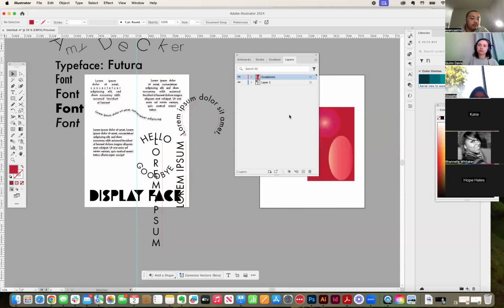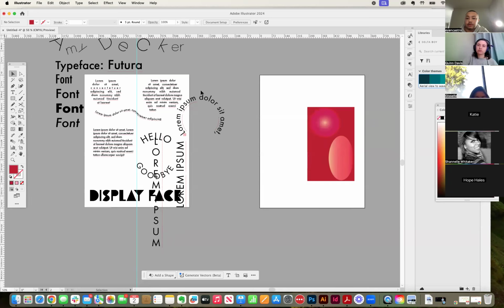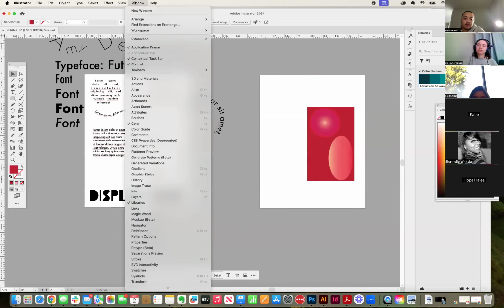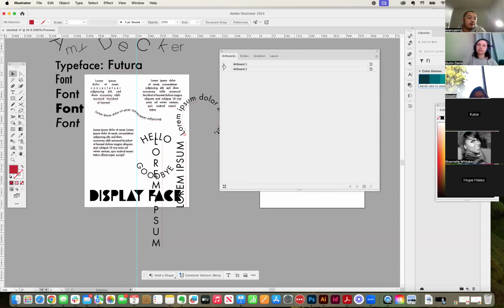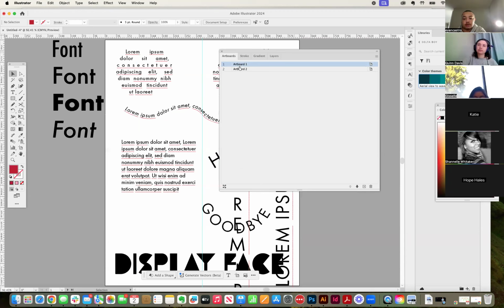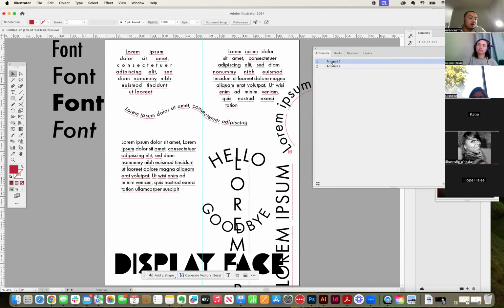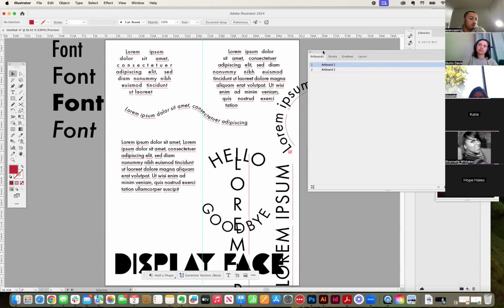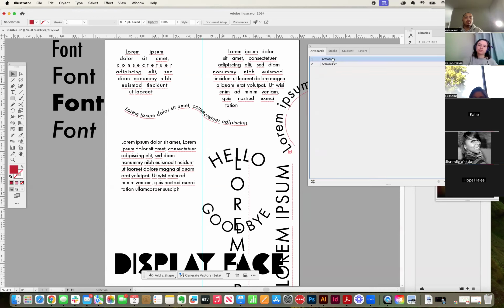2 Copying an Artboard in Illustrator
GD1 Mini tutorial